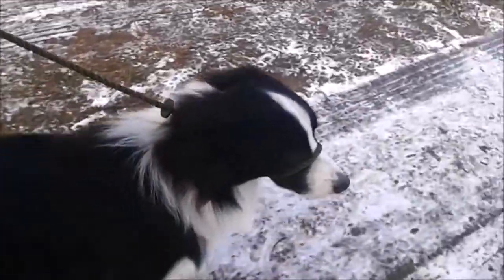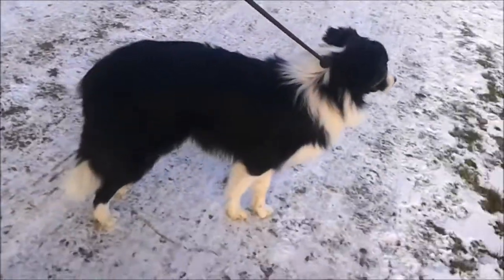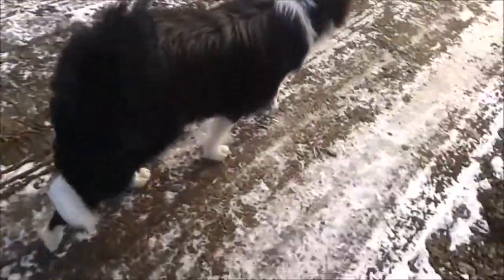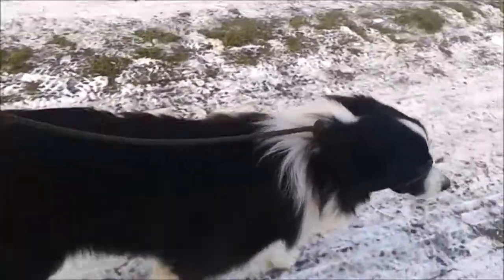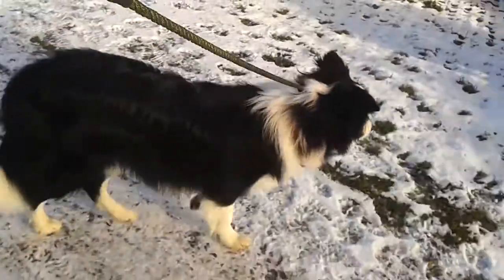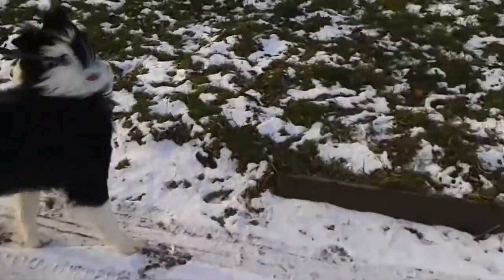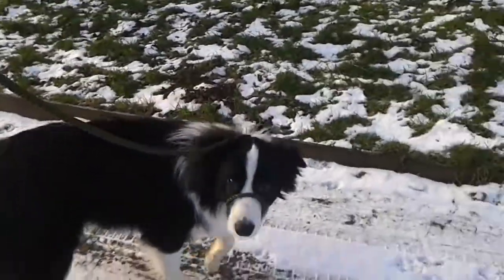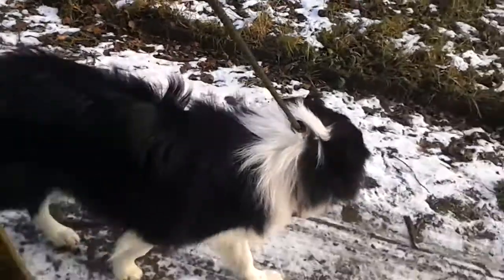Breaking Ground with Sammi